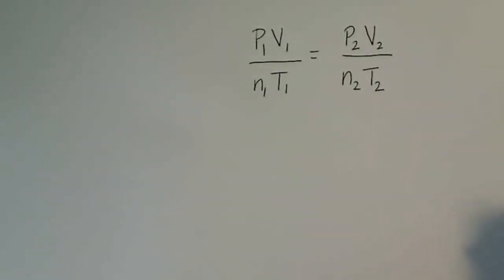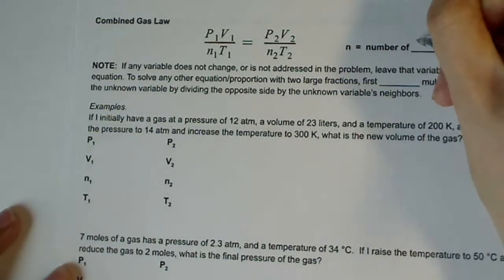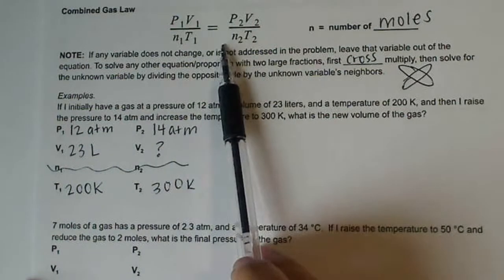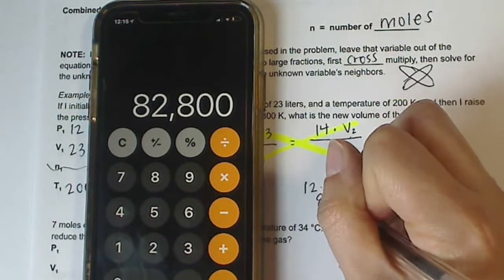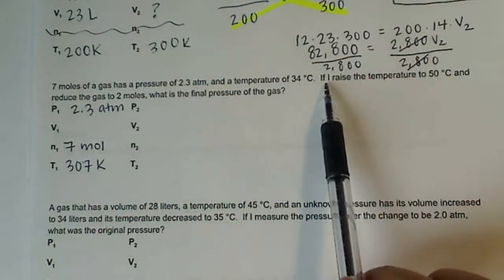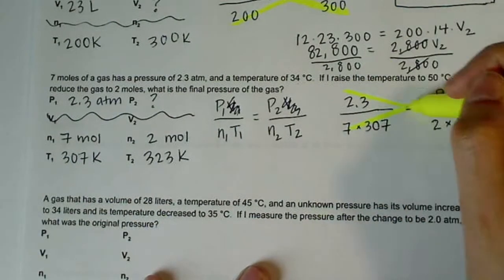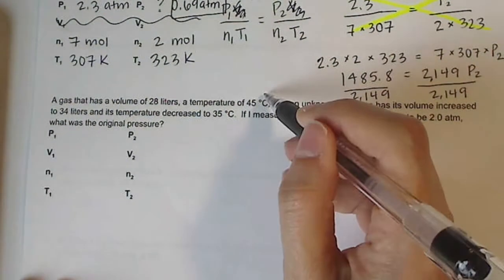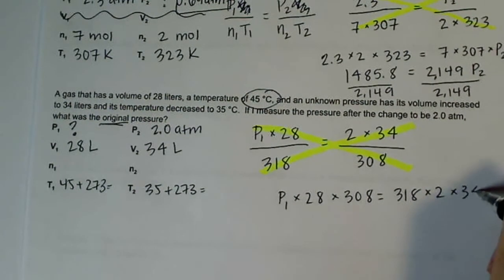Combined Gas Law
Using the combined gas law in a calculation